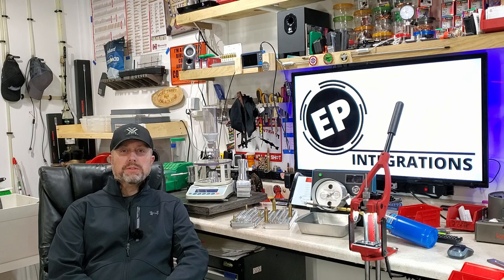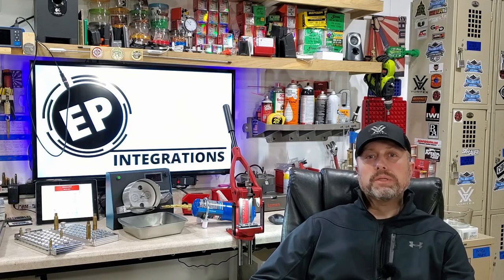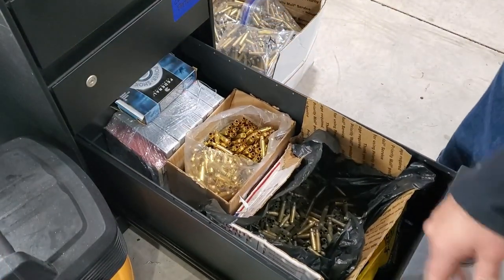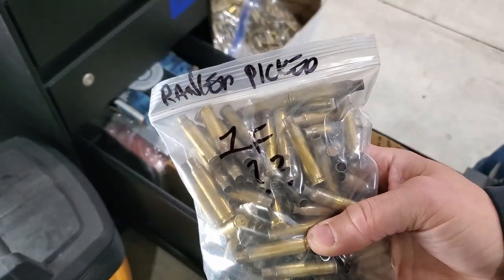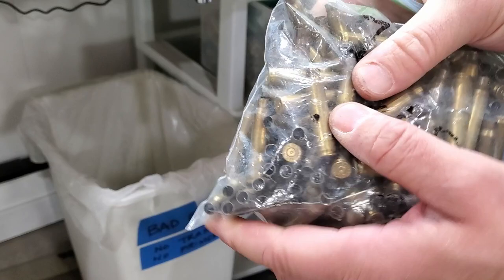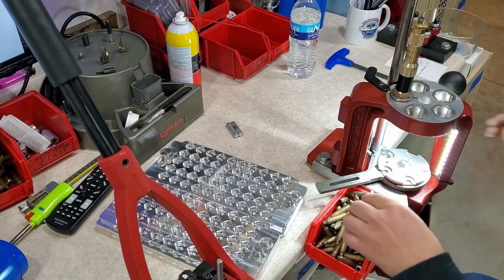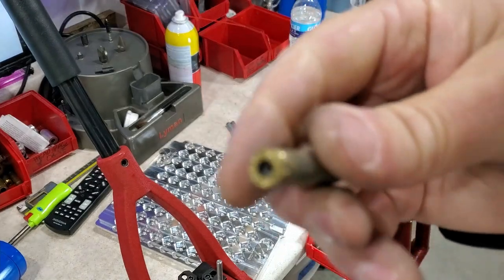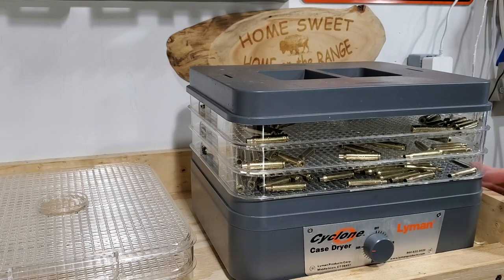RELOADING RIFLE 101 PART1 - INTRO, CULL, DECAP, CLEAN, & DRY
★★★EP 2.0 ANNEALER INFO!★★★